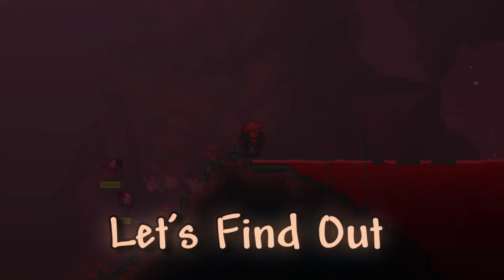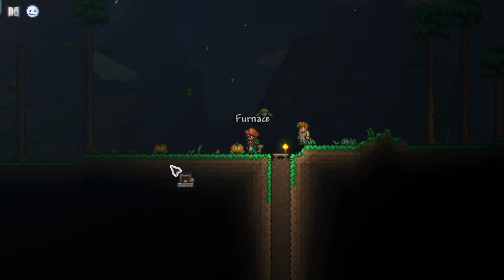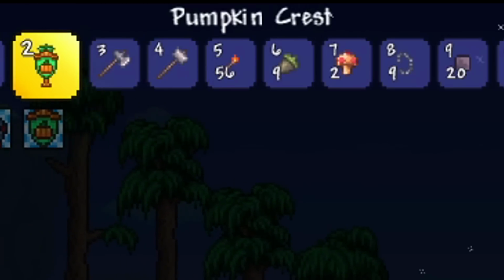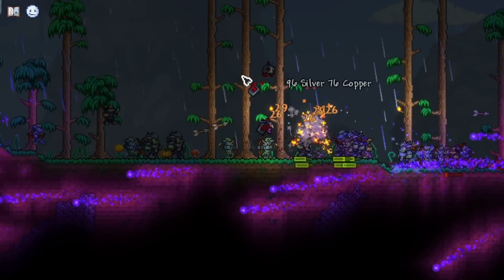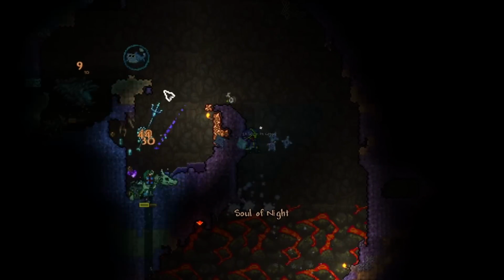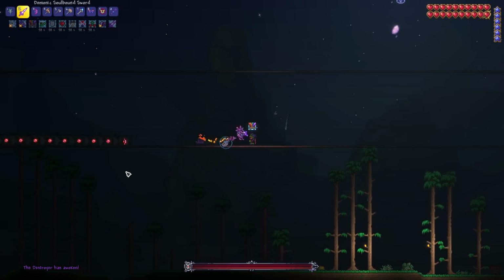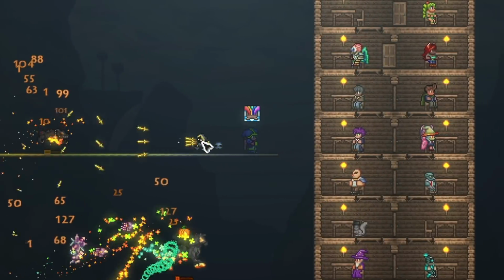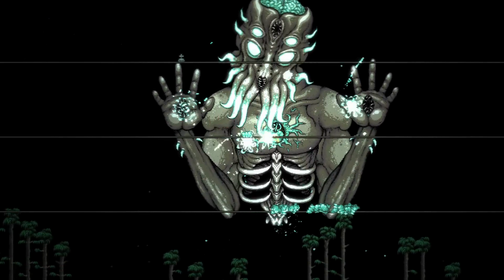Terraria, Amulet Of Many Minions...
I tried to beat Terraria using the Amulet Of Many Minions mod, this mod introduces a bunch of brand new minions and summoner related items into the game, completely changing the way the summoner class is played throughout terraria 1.4. This mod allows pets and boss pets to deal damage, it ads brand new summons and accessories as well as a brand new set of summoner weapons called squires !

If you want to see another terraria video, be sure to check out my previous video in which I tried to beat terraria as the Valhalla knight using the Valhalla mod in terraria which introduces a ton of band new Valhalla related armor pieces, accessories and even bosses !!

Logitech G502 Mouse
Logitech G910 Orion Spark
Lenovo G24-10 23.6-inch Gaming Monitor
Razer Goliathus Speed Gaming Mouse Pad
Logitech G935 Wireless RGB PC Gaming Headset
Blue Yeti USB Mic

Timestamps:
0:00 Introduction
0:19 Amulet Of Weak Minions
2:50 Boio Discovers Squires
4:40 Push For Power
6:16 Hardmode Pets
8:04 Boss Fight Mania
9:04 Creating a Salad Farm
10:02 Powering Up
11:17 Celestial Adventure
12:15 Moon Lord

Mods Used
-Amulet Of Many Minions
-Omni Swing
-Boss Checklist
-Weapons Out Lite
-AlchemistNPC Lite
-Hook Stats and Wing Stats
-Recipe Browser
-Yet Another Boss Health Bar
-VeinMiner
-Boss Cursor
-Fun Death Sounds
-All NPC's Refer To You As Daddy